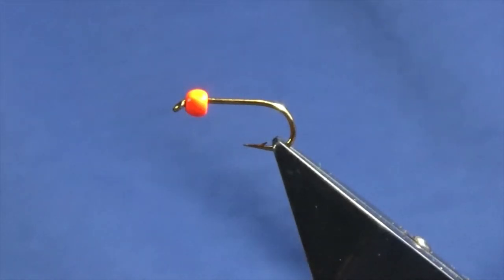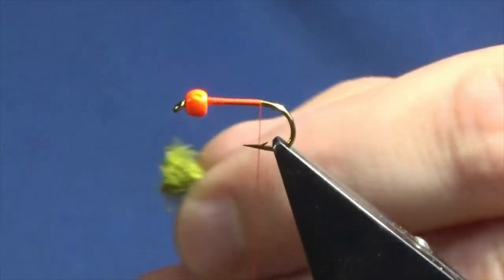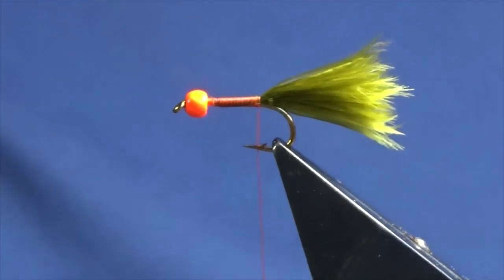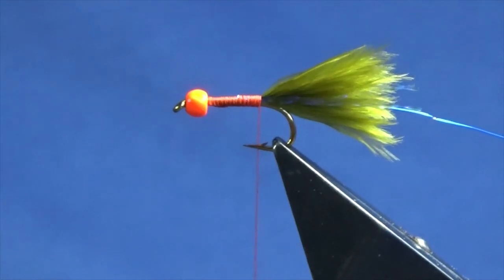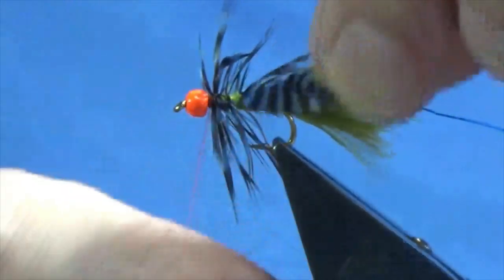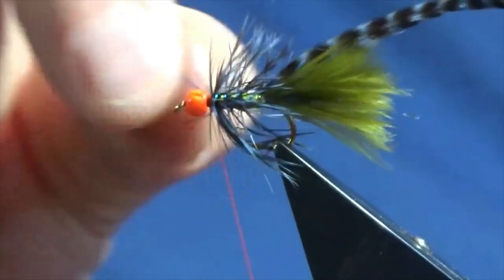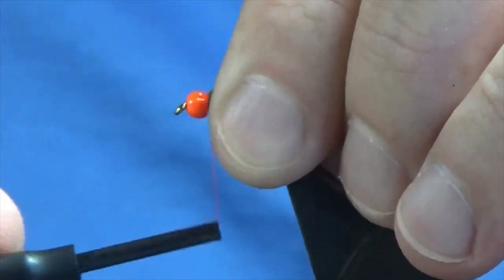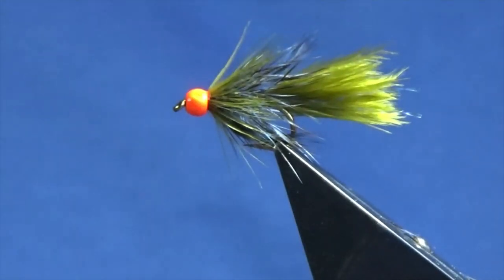Tying a trout fly, Hot Head Damsel Fly with Scott Jackson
Hook size 10 accompanied with a 3.2 mm Flo Orange bead
Tail- Marabou dyed Olive, then add flash
Rib- Blue UTC Wire
Body- Olive SLF
Body Hackle- Metz cock saddle dyed blue
Front Hackle- Olive Cock Hackle